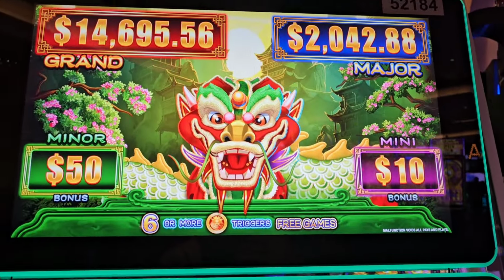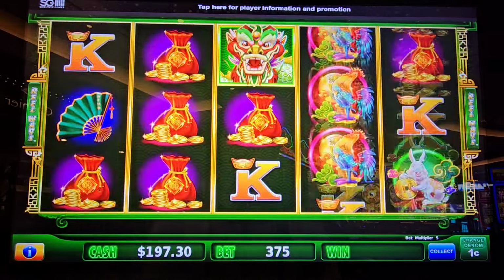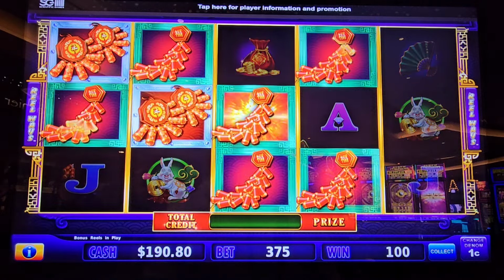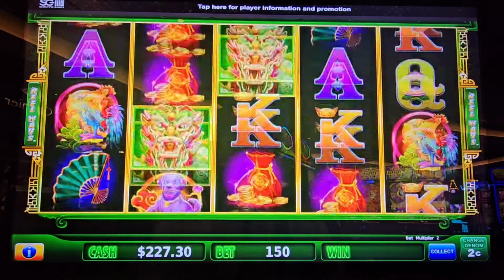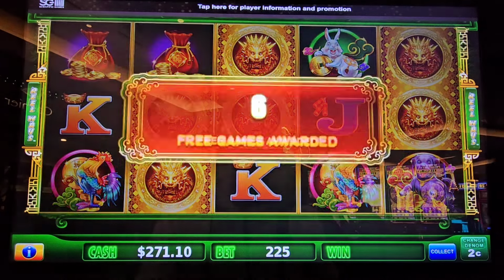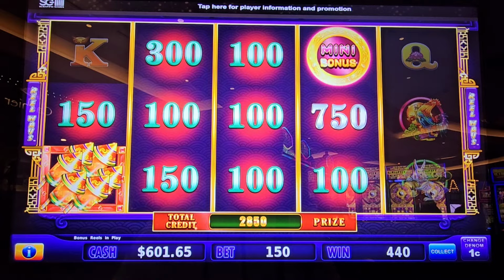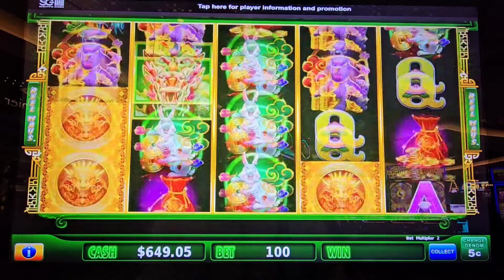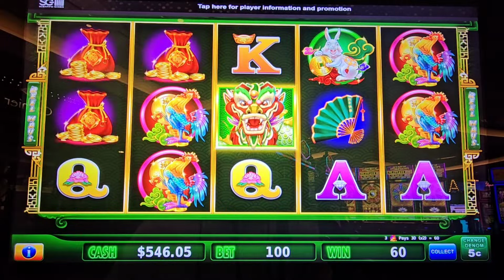Dragon Fire was on Fire 🔥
dragon Fire, free games, lock it bonus, hold and spin, canadian slot player, dakota dunes casino, jjslot, average bets, small bets, progressive machine gambling